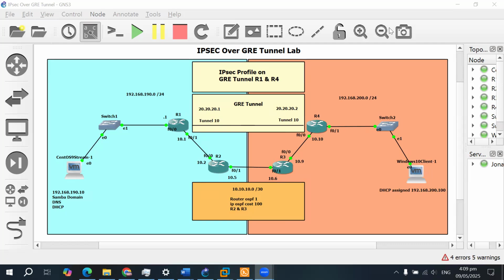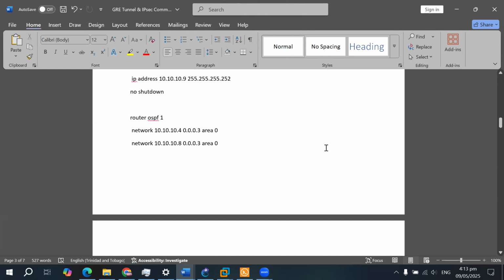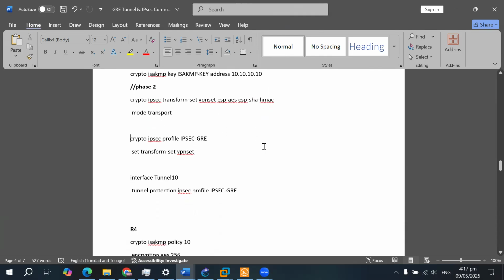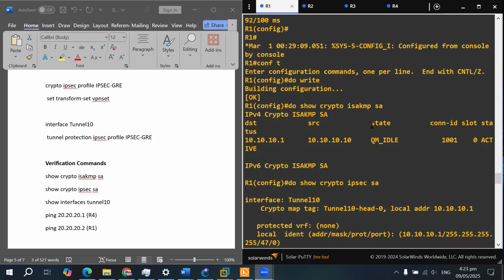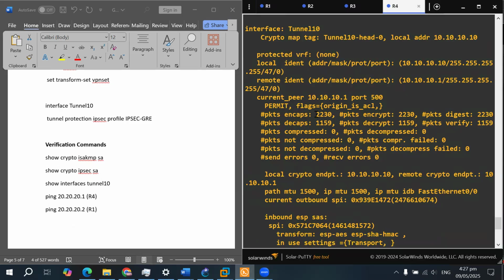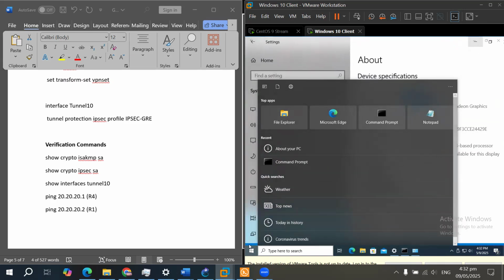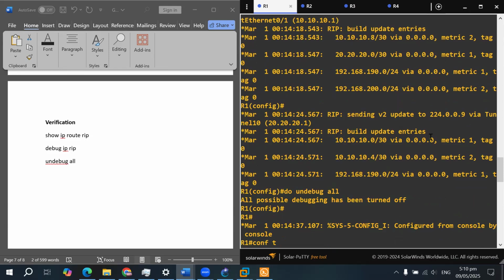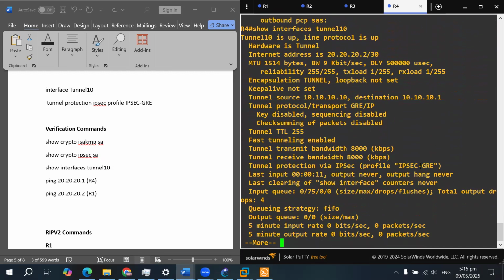How To Configure IPsec Over GRE Tunnel Using OSPF & RIPV2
In this video i configured IPsec over a GRE tunnel using ospf and ripv2.
This is a continuation to my GRE Tunnel video.
The purpose of this experiment is to determine if one can use an IPsec Tunnel to receive DHCP at the other end of the tunnel and or have a client machine join a domain via the tunnel and to see if the tunnel will allow broadcast and multicast transmissions. Therefore, OSPF (Multicast) must be used to setup the network initially and then a second experiment with RIPV2(Broadcast).